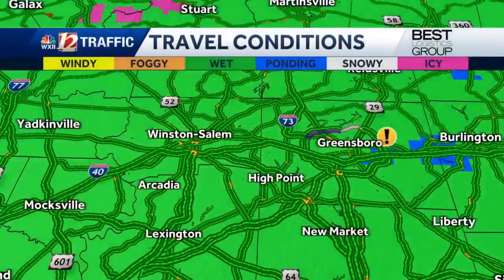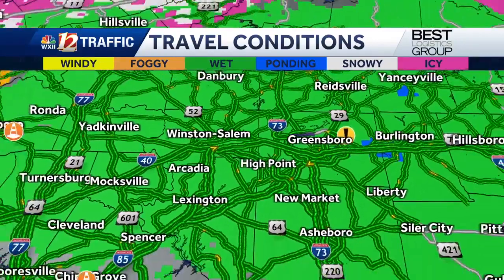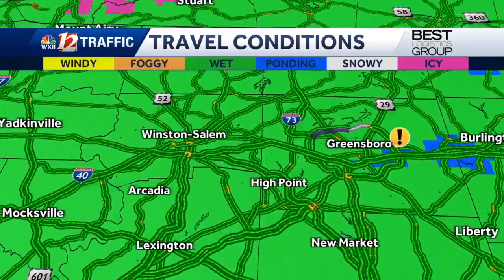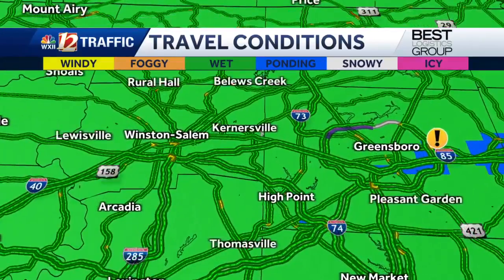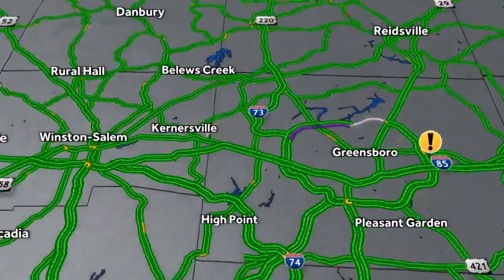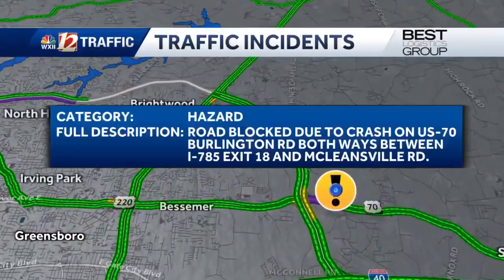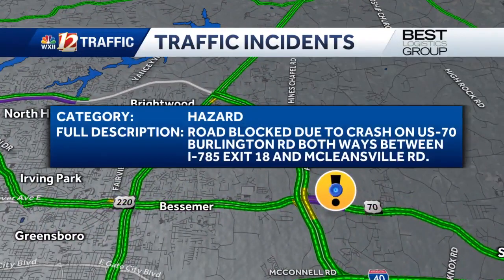Greensboro overnight crash closes all lanes on Burlington Road, Highway 70